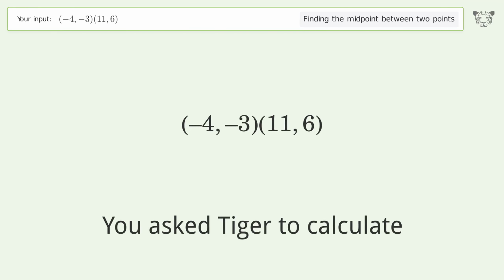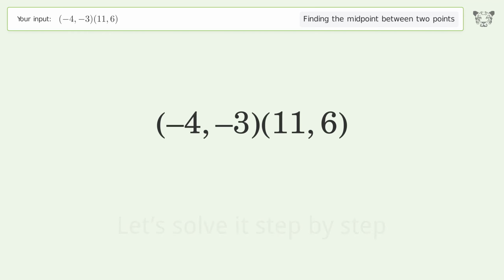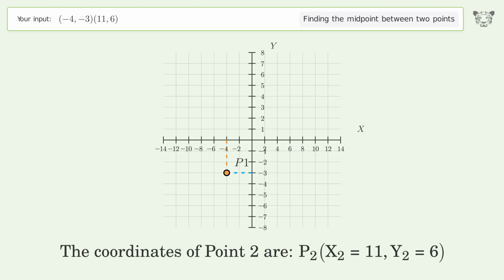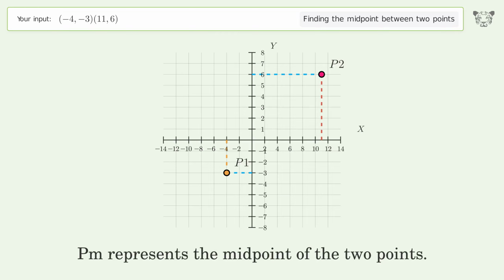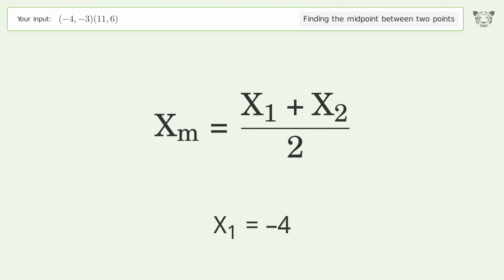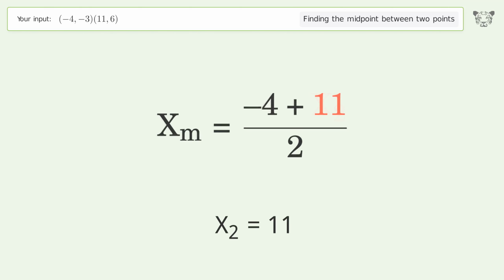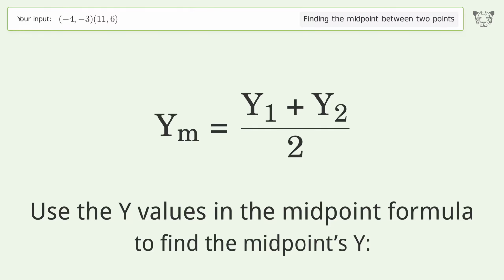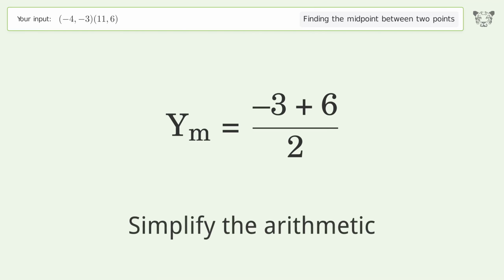Find the midpoint between two points p1 (-4,-3) and p2 (11,6): Step-by-Step Video Solution